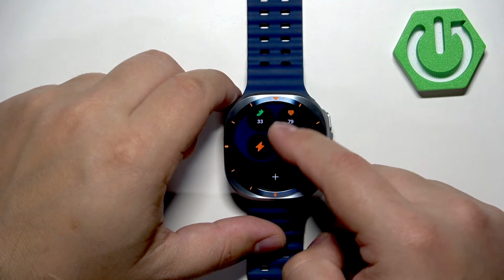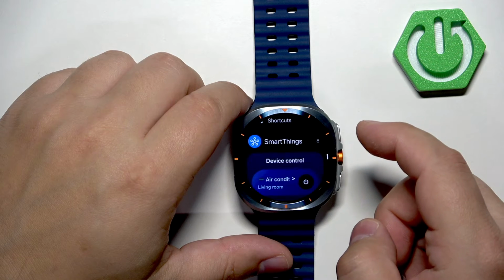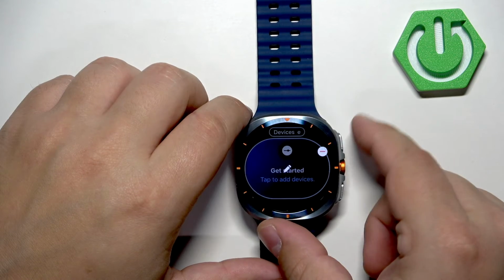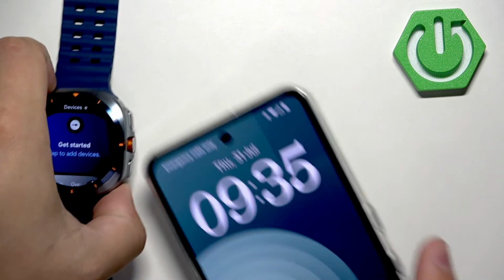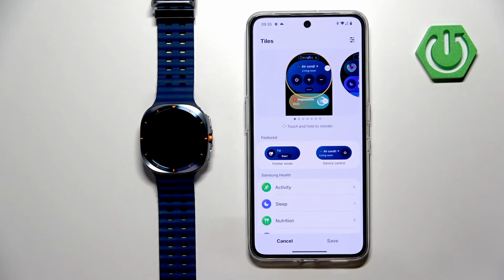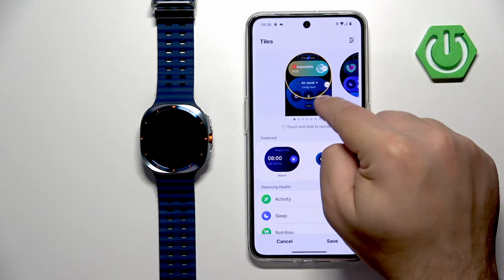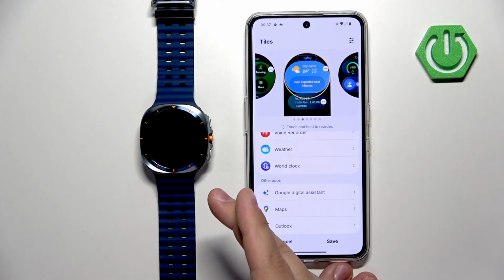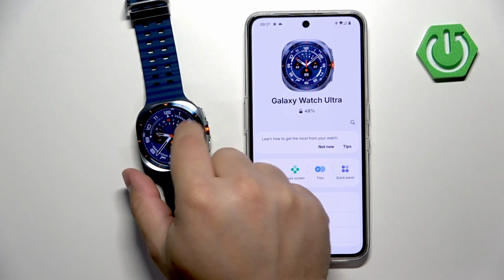SAMSUNG Galaxy Watch Ultra 2025 – How to Customize Tiles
Learn how to customize Tiles on your SAMSUNG Galaxy Watch Ultra 2025 for a more personalized smartwatch experience. In this video, we show you step-by-step how to open the Tiles menu, add new tiles, remove unwanted ones, and rearrange their order directly on your Galaxy Watch Ultra 2025. You’ll also see how to use the Galaxy Wearable app on your phone to manage Tiles more easily, including renaming pages and organizing everything just the way you like. Whether you want to add health, exercise, or device shortcuts, this guide will help you make the most of your Samsung smartwatch’s Tiles feature. Perfect for anyone looking to organize their Galaxy Watch Ultra 2025 and access their favorite features faster.

How to add Tiles on SAMSUNG Galaxy Watch Ultra 2025?
How to remove or reorder Tiles on SAMSUNG Galaxy Watch Ultra 2025?
How to customize Tiles using the Galaxy Wearable app for SAMSUNG Galaxy Watch Ultra 2025?

0:00 Introduction
0:10 Opening the Tiles menu
0:30 Adding new Tiles
1:00 Editing and removing Tiles
1:30 Rearranging Tiles order
2:00 Renaming main pages
2:30 Managing Tiles with Galaxy Wearable app
3:30 Saving changes and final tips